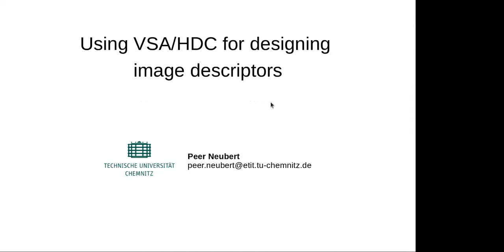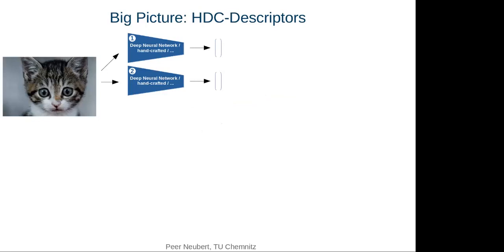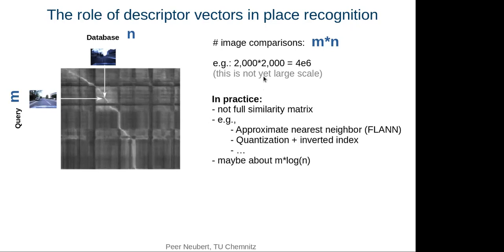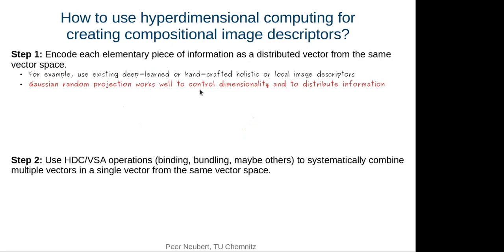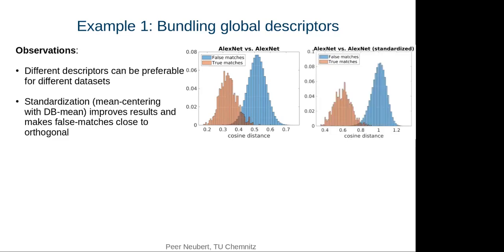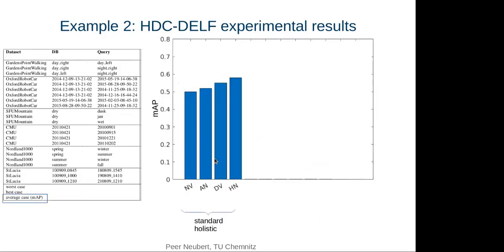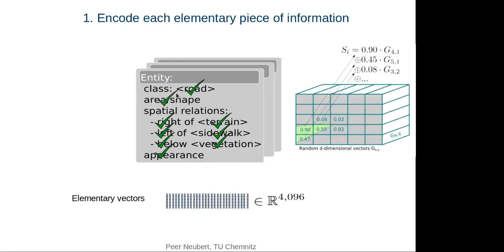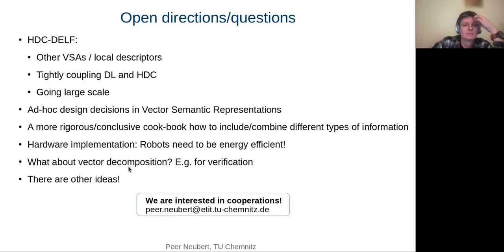VSAONLINE. WS22. Peer Neubert.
VSA/HD Webinar Series. Peer Neubert.